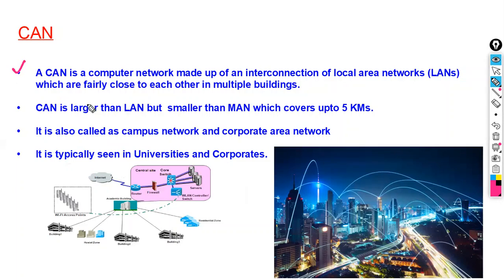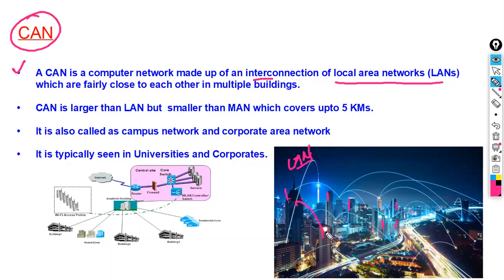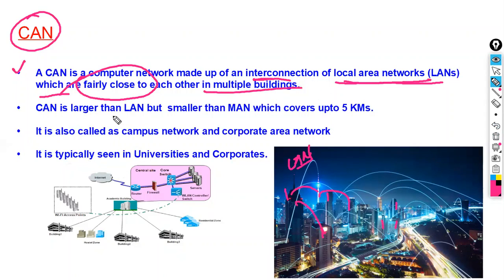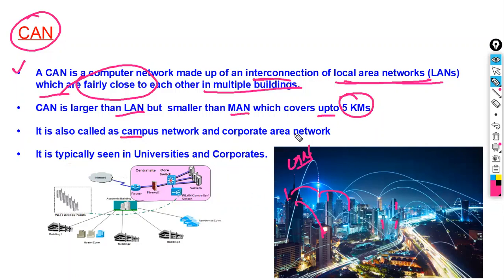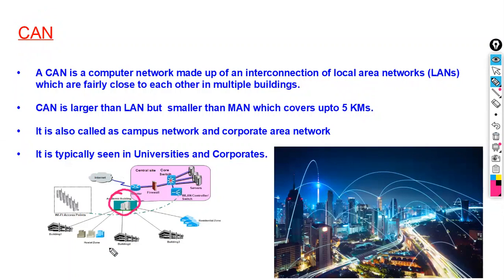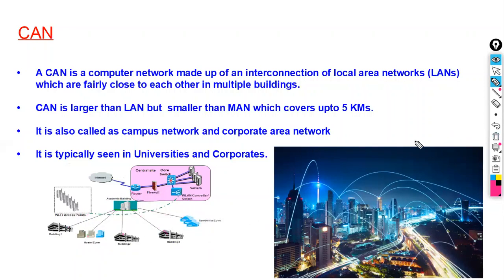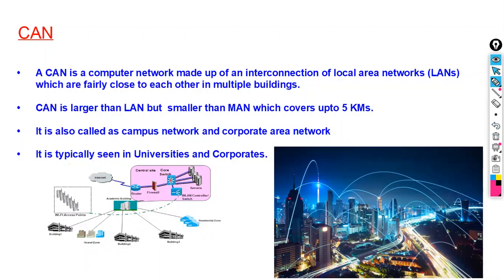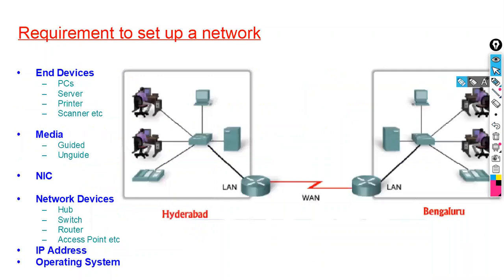What Is CAN : Campus Area Network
"Demystifying CAN: Campus Area Network Explained"

Uncover the secrets of Campus Area Networks (CAN) in this comprehensive explanation. Explore the features, benefits, and applications of CAN, the networking solution tailored for educational institutions and large campuses. Enhance your understanding of network infrastructure in just a few minutes!